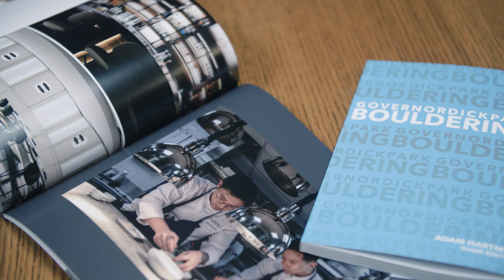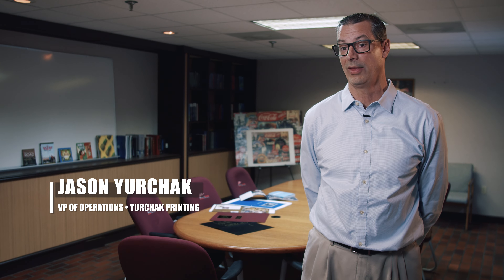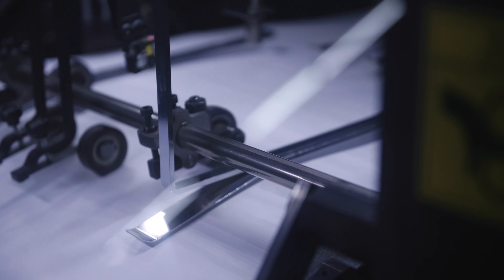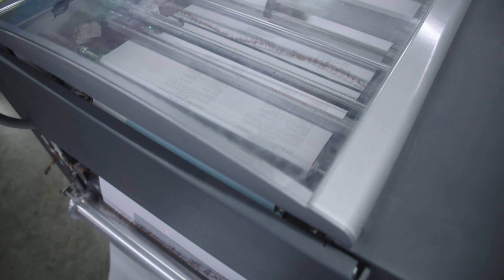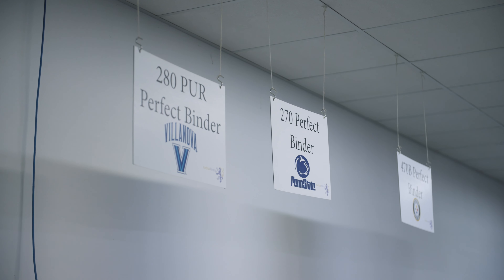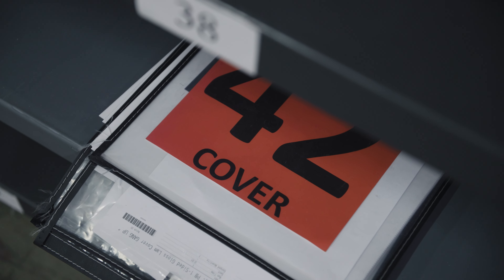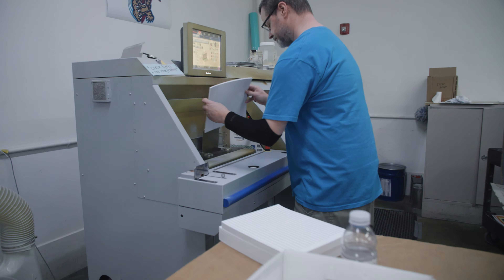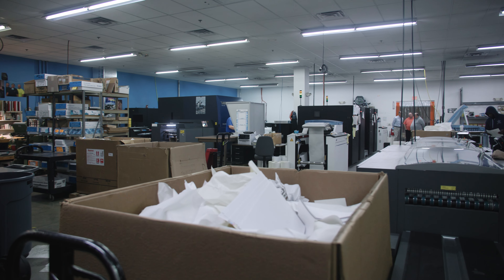Ultimate Tech - Yurchak Printing